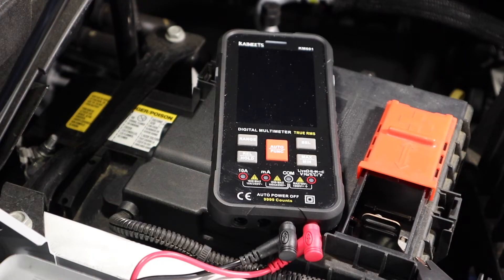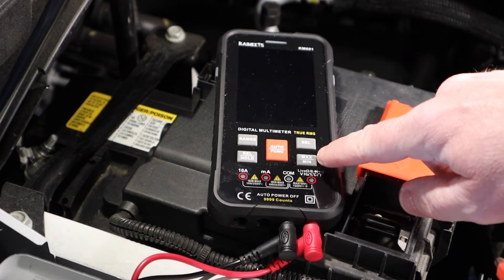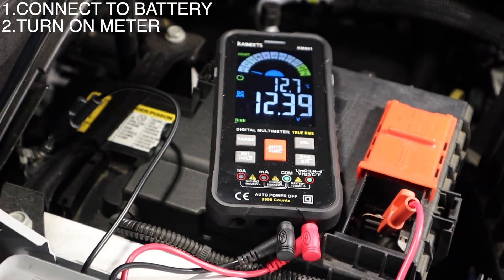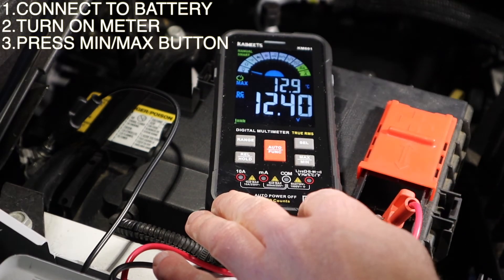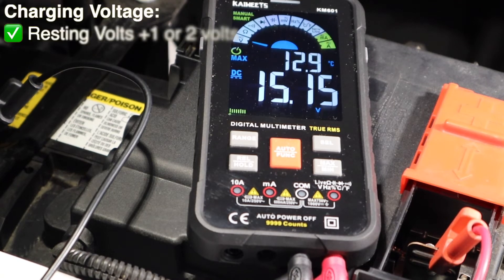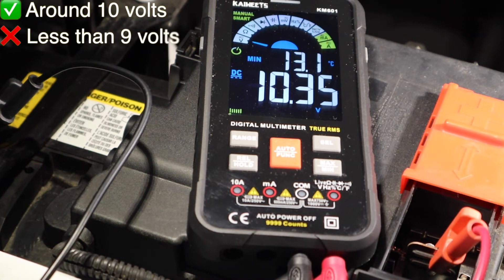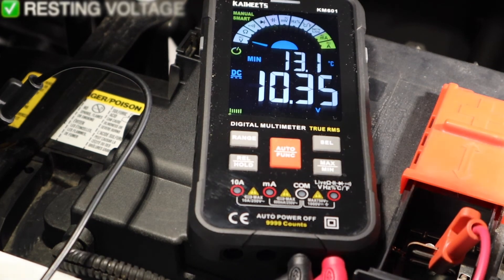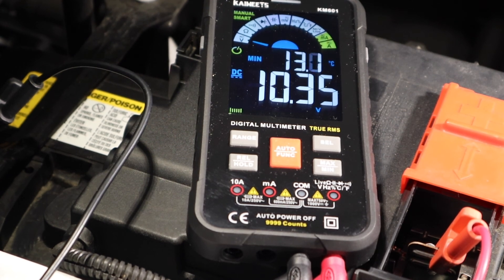How to Load Test a Car Battery and Charging System using Kaiweets Multimeter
Kaiweets KM601s Digital Multimeter

4 Simple steps to testing your car battery and charging system.
Kaiweets started in 2018 and they are making some nice innovations to multimeters.  I particularly like the high visibility display and the auto feature.

Steps:
1. Connect to Battery
2. Turn on Multimeter
3. Press Min/Max Button
4. Start Car

Find the:
1. Resting/Open Battery Voltage
2. Charging Voltage
3. Load Voltage

Video Content:
0:00 - Intro
0:38 - 1.Connect to Battery
0:52 - 2.Turn on Meter
1:20 - 3.Press Min/Max Button
1:30 - 4.Start Car
1:41 - Review Results
2:40 - Results Summary